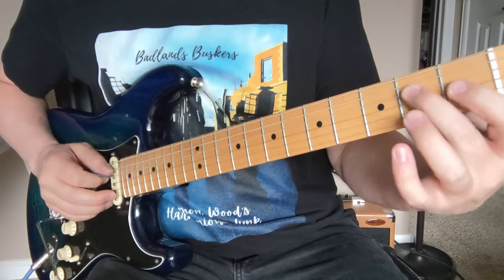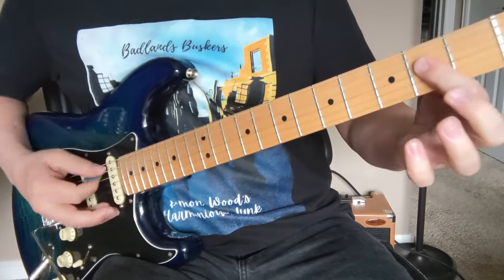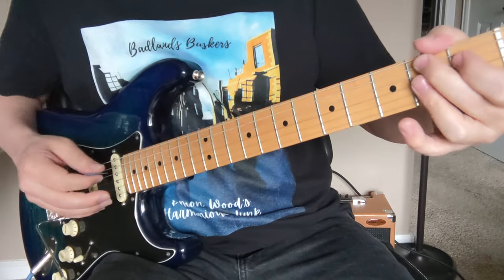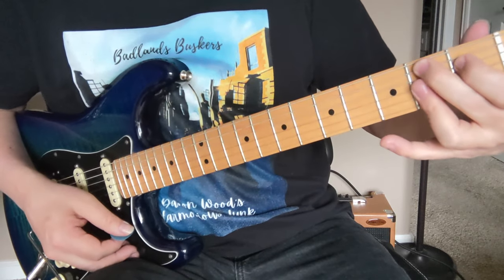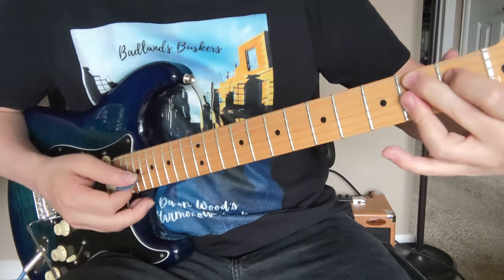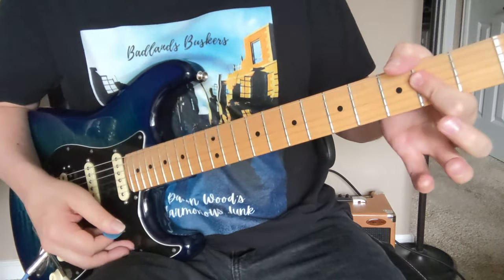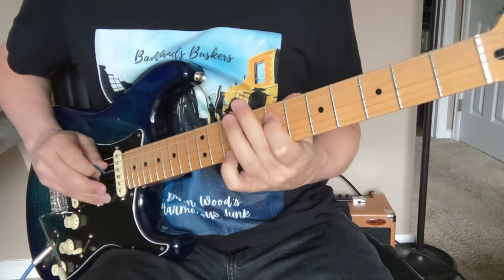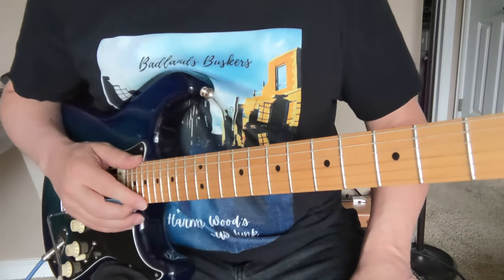"TIGHTROPE" Stevie Ray Vaughan GUITAR LESSON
Guitar Lesson by Damon Wood (former James Brown Guitarist 99-06)

How to play the rhythm and the beginning of the solo for Tightrope by Stevie Ray Vaughan.

You'll have to detune a half step for this one.